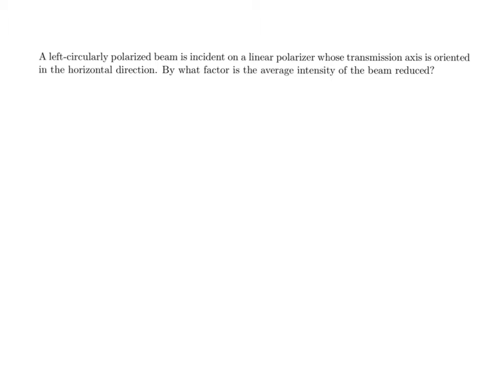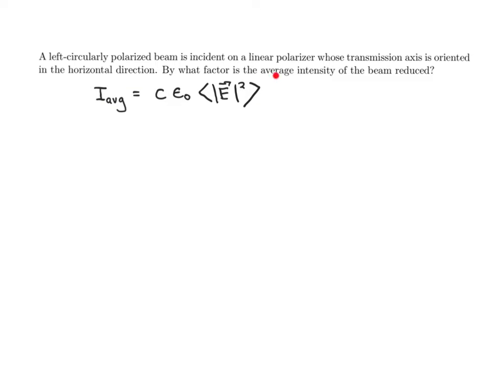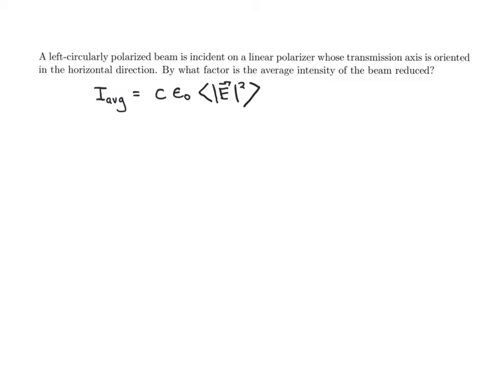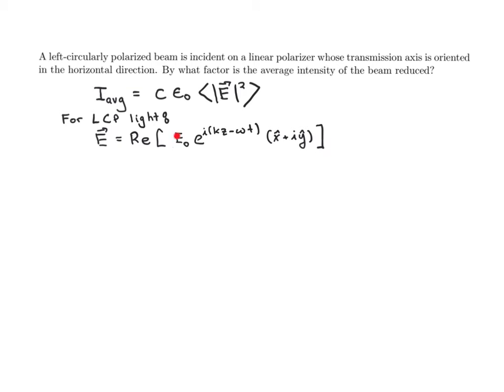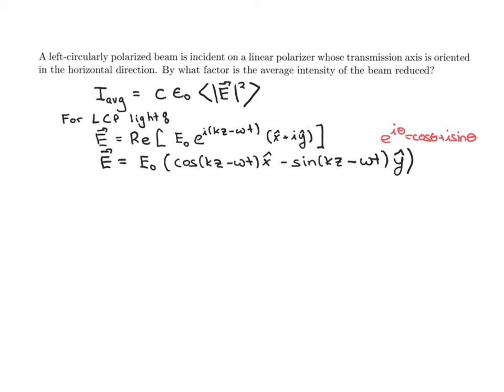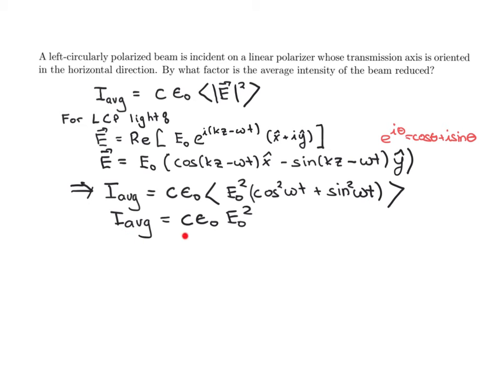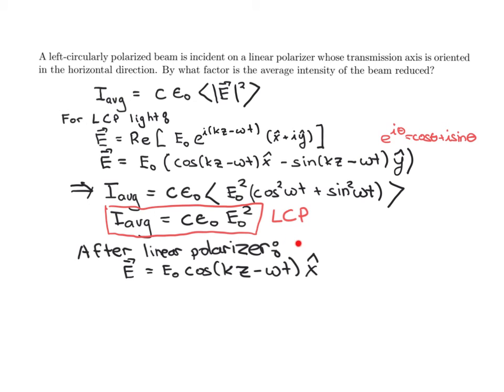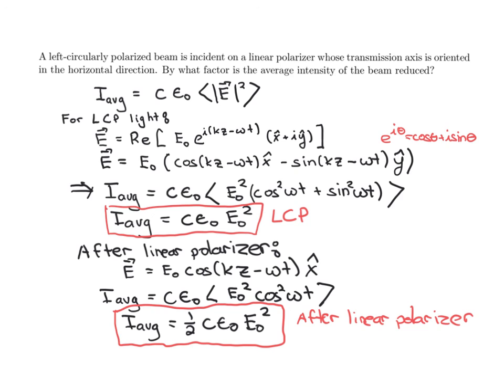Worked example: change in intensity of LCP beam due to a linear polarizer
In this worked example we calculate the change in the average intensity of a classical circularly polarized light wave caused by passing through a linear polarizer.